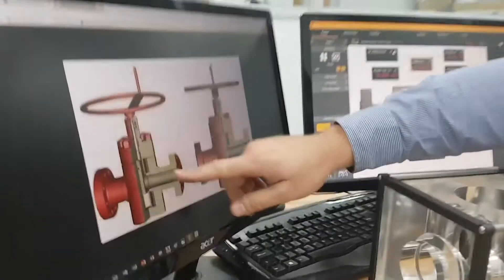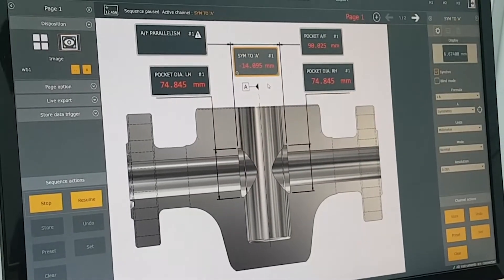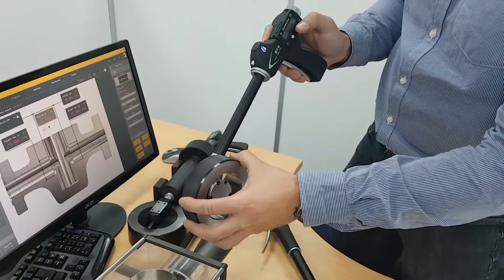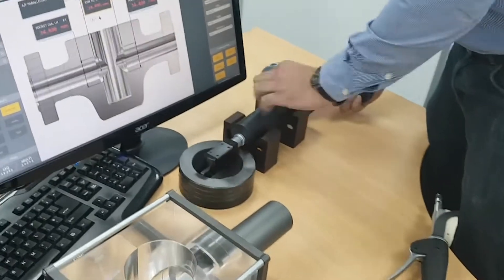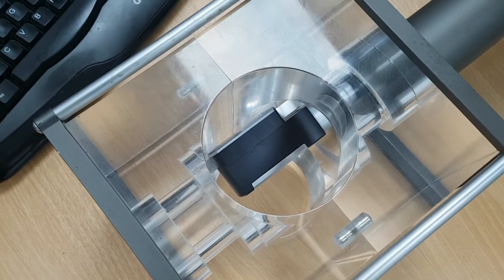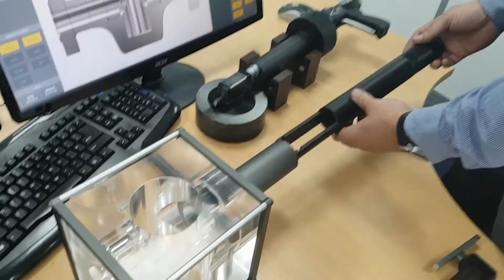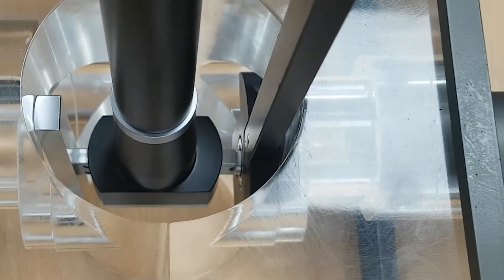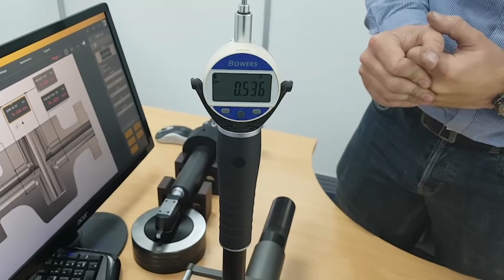Valve Seat Pocket Gage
A demo video of our new Seat Pocket gage software and hardware, that is used to measure seat pockets on the inside valves in the oil and gas industry.